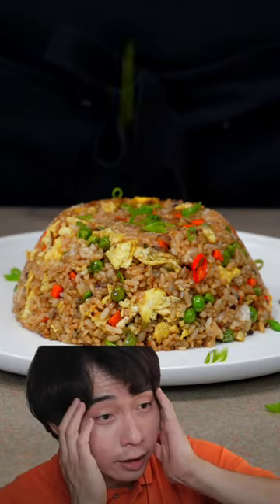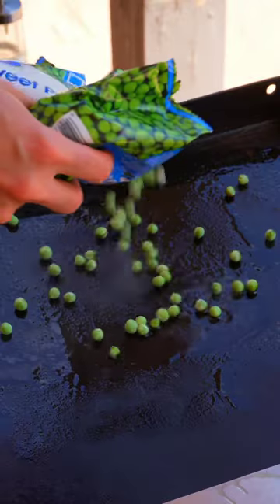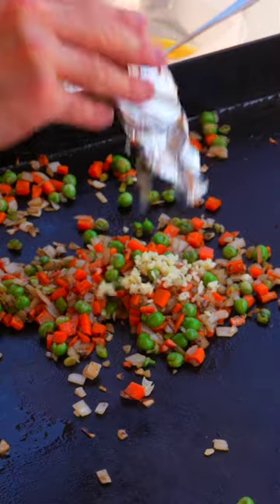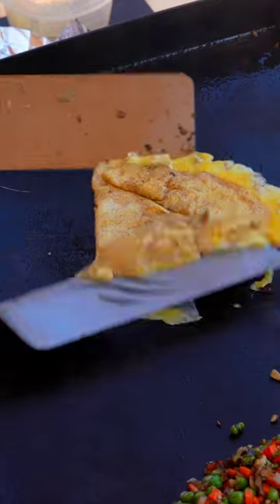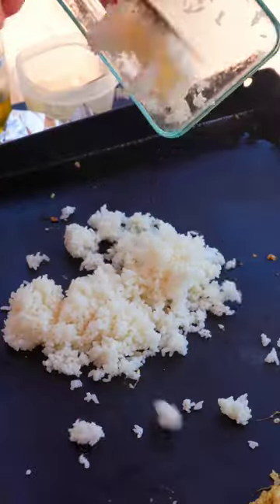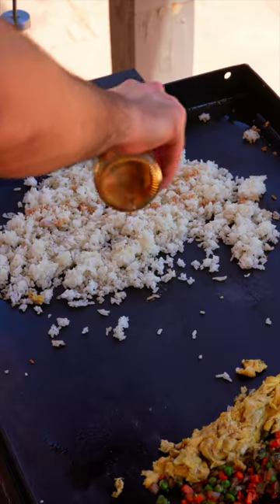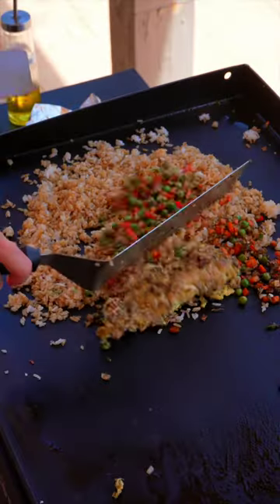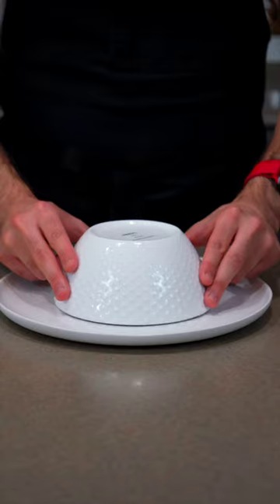How To Make Fried Rice!